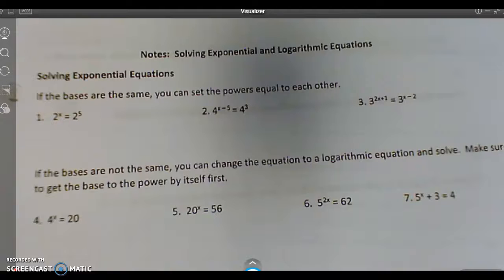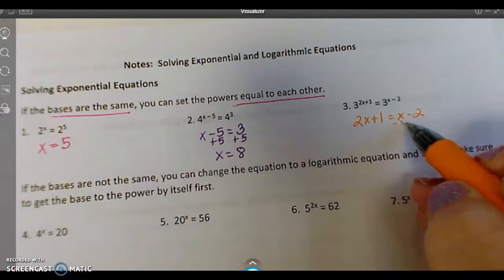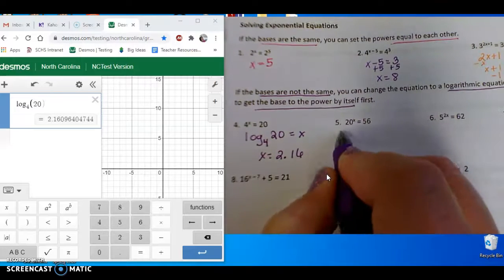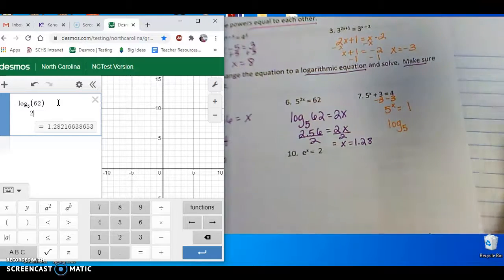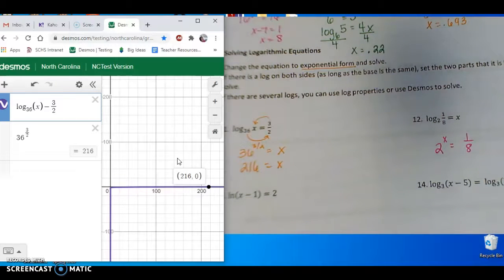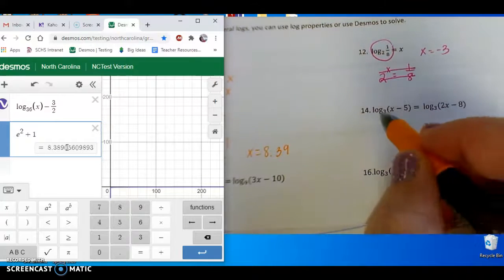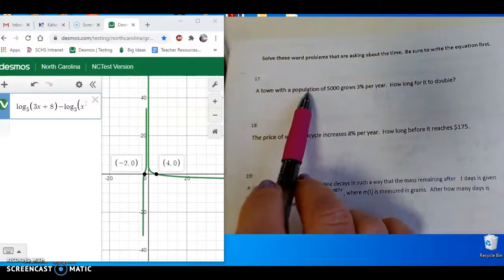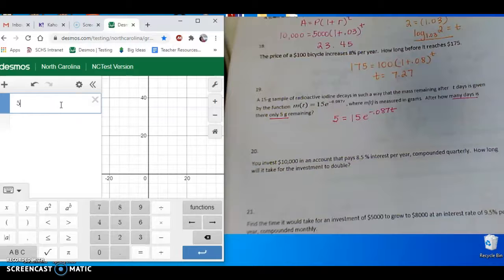Solve exponential and logarithmic equations